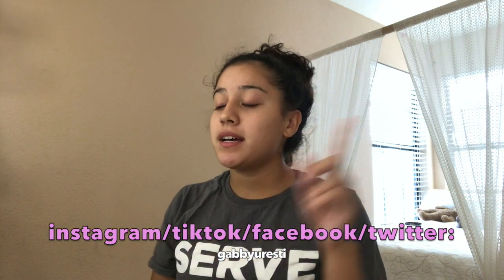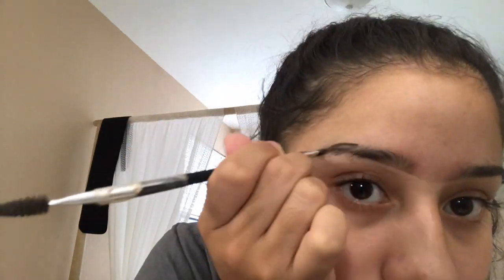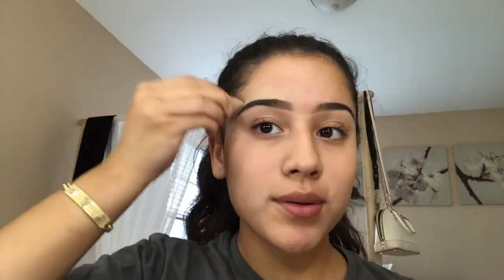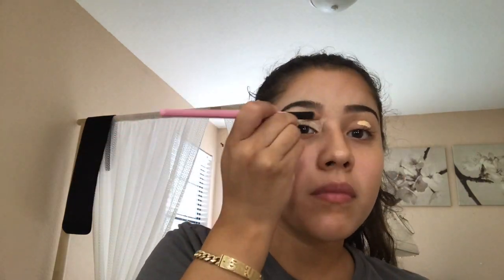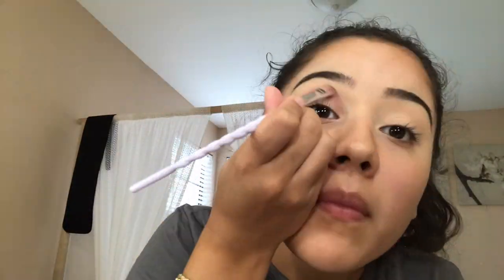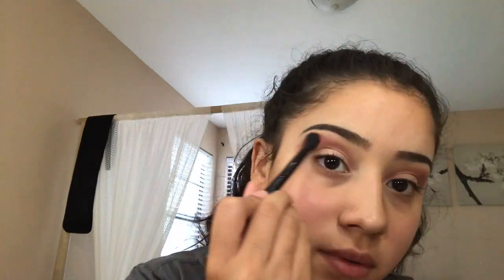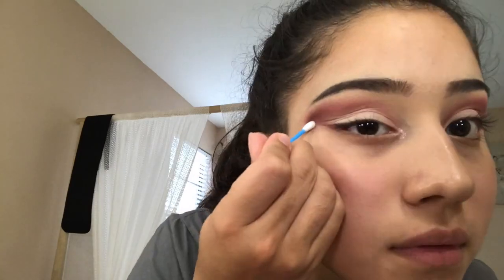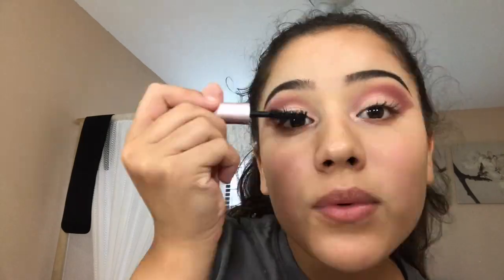Makeup tutorial (New Nude Huda palette)